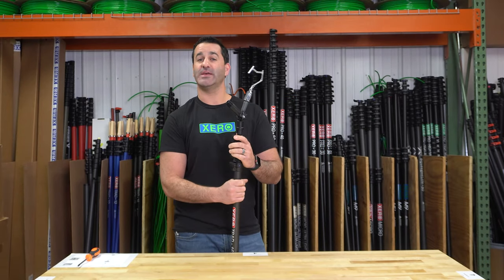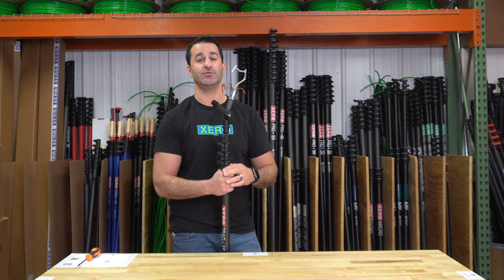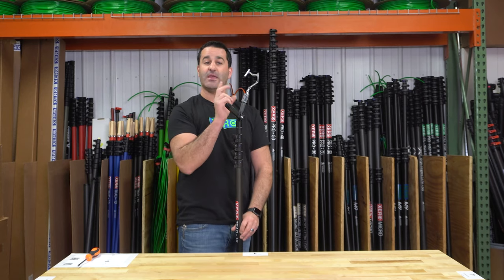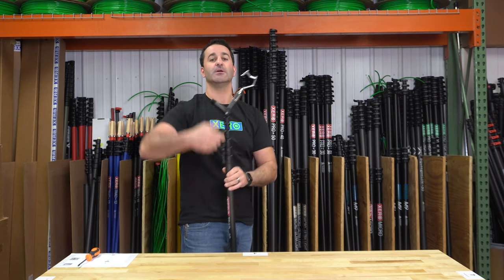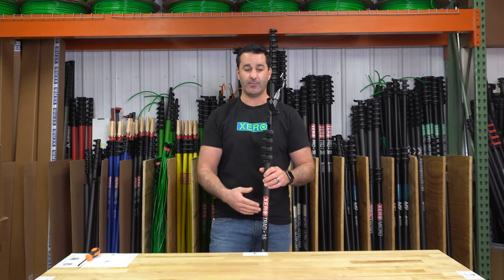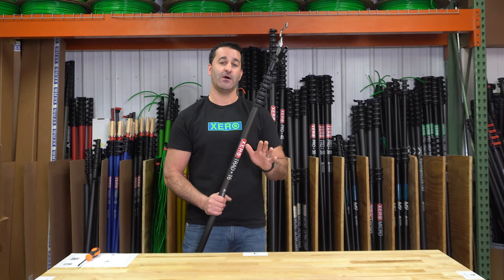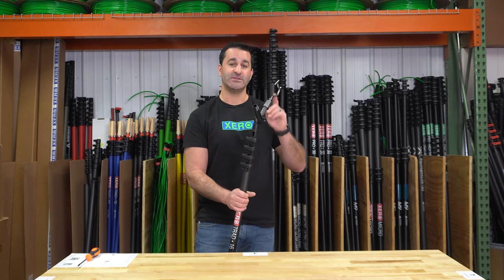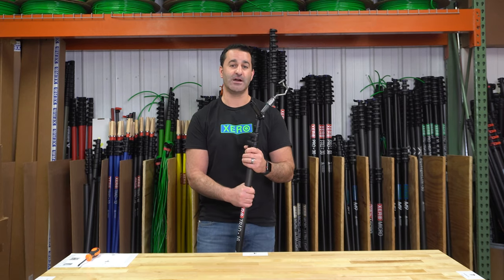Overview: XERO Holiday Light Pole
Tis the season for putting up lights for the holidays. XERO has made it easy for you with The Holiday Light Pole! No more climbing on ladders or getting up on the roof for putting up lights, just use this pole and all your holiday troubles will disappear... ok maybe not all of them.